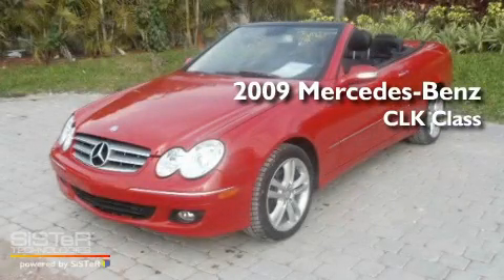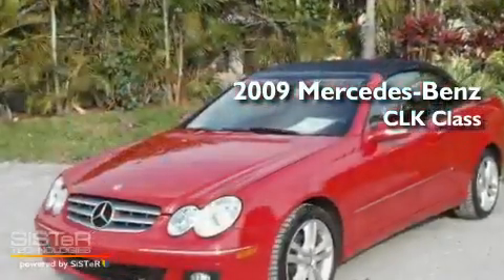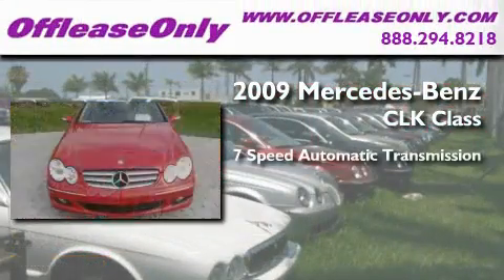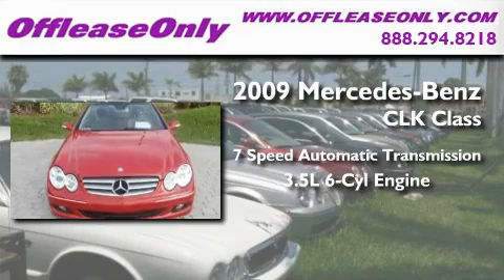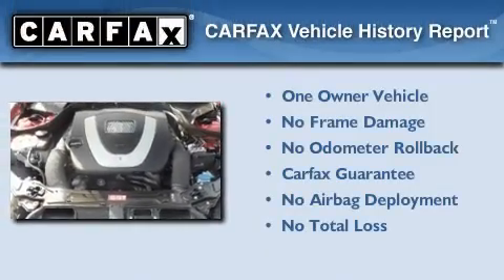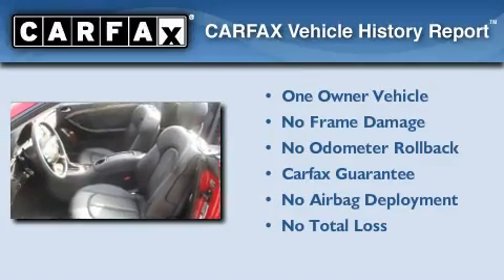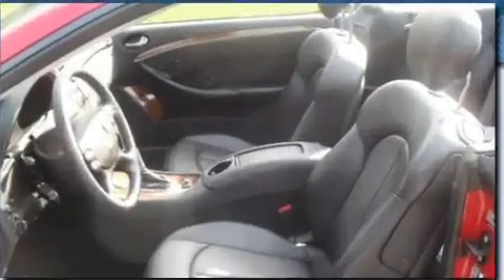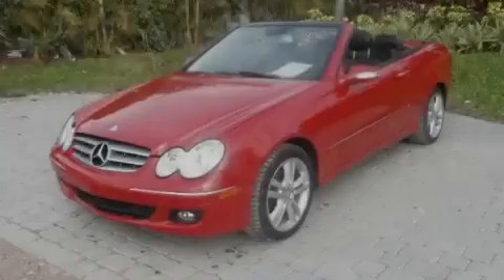2009 Mercedes-Benz 3.5L Convertible Lake Worth FL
Year : 2009

 Make : Mercedes-Benz

 Model : 3.5L

 Engine : Gas V6 3.5L/213

 Trans . : Automatic

 Exterior : Mars Red

 Miles : 22,573

 Interior : Black

 Stock : 29977

 Offleaseonly.com

 3531 Lake Worth Rd

 2009 Mercedes-Benz 3.5L Convertible Lake Worth FL